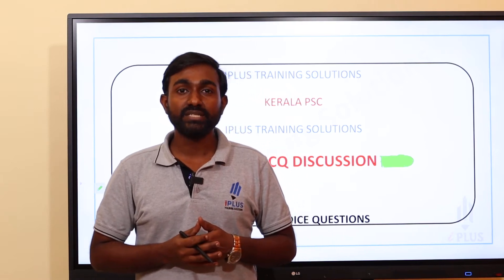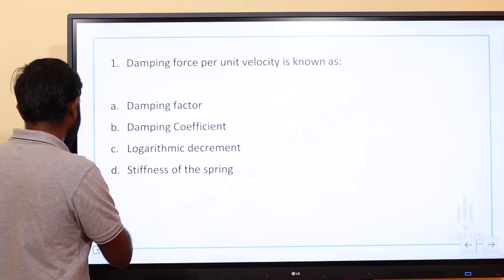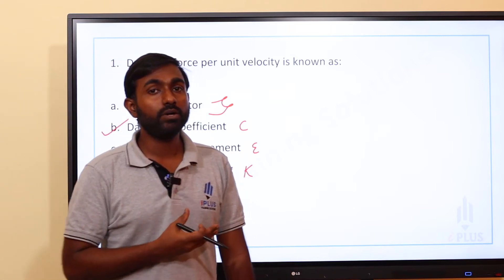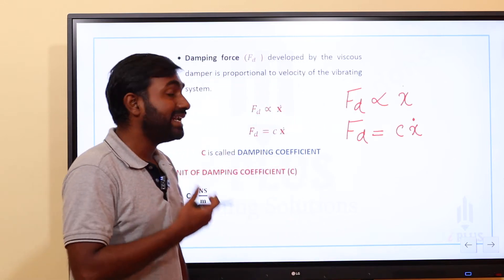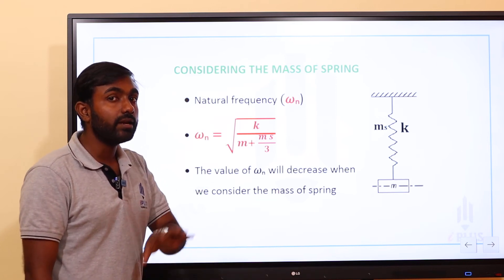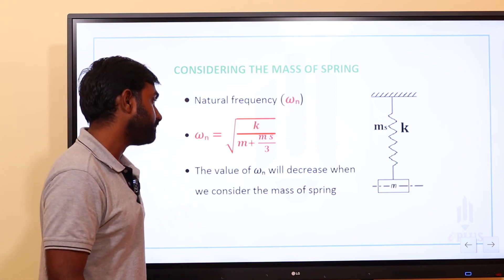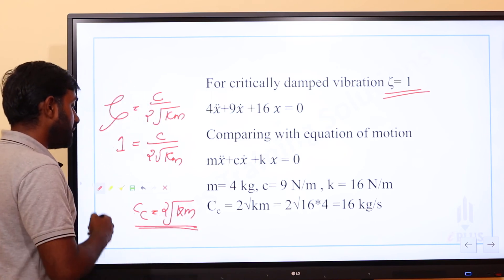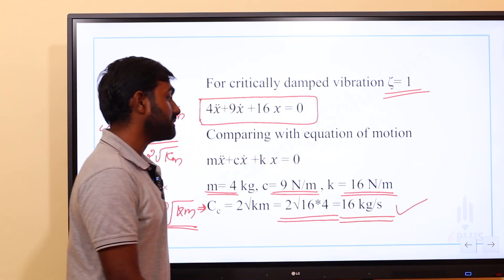Vibrations | ഉറപ്പായും പഠിക്കേണ്ട ചോദ്യങ്ങൾ | SureShot MCQ Discussion